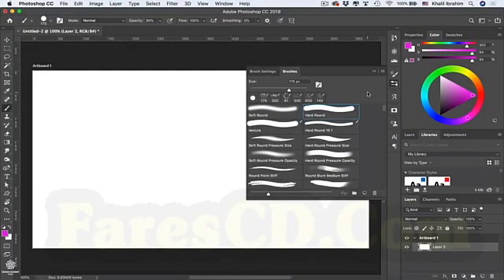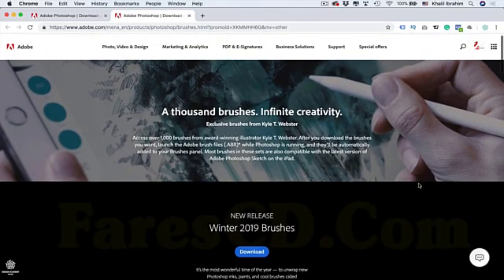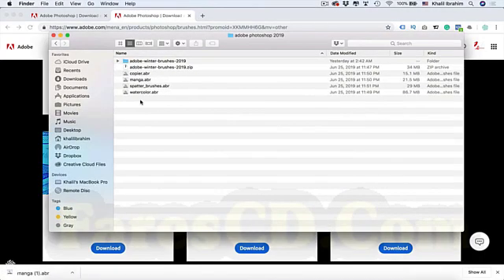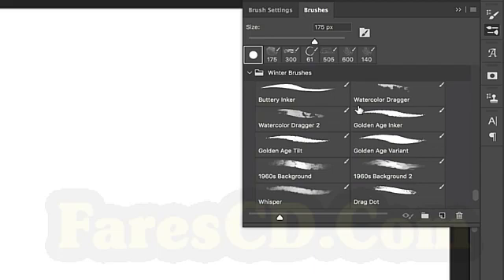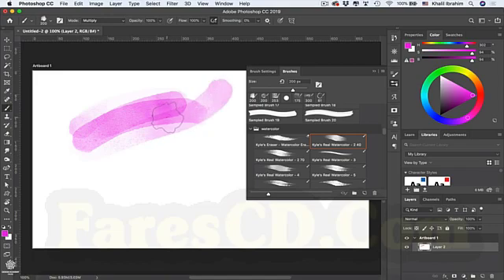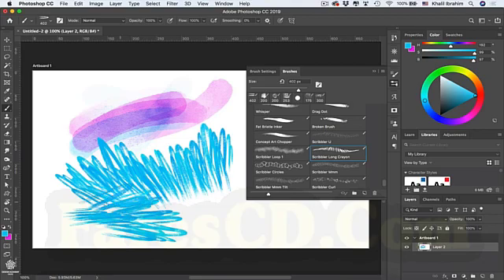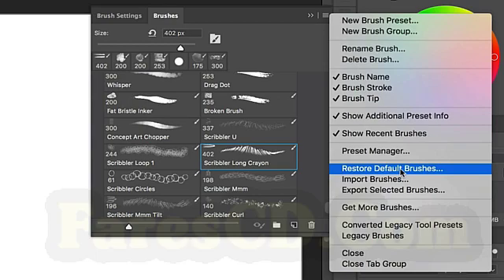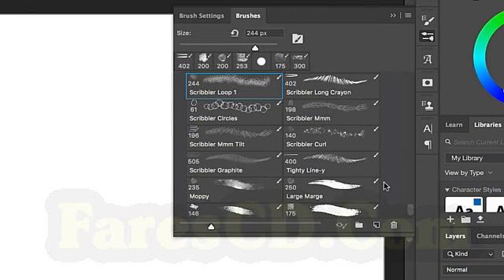21 ازاى تتعلم . brushes panel & Getting cool photoshop brushes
21 ازاى تتعلم . brushes panel & Getting cool photoshop brushes